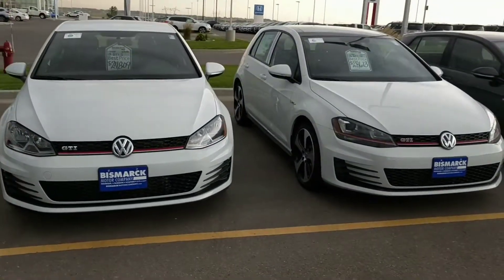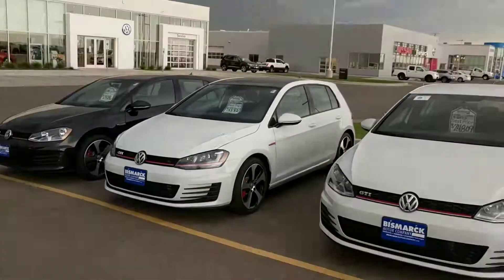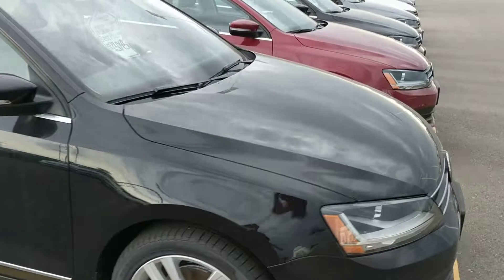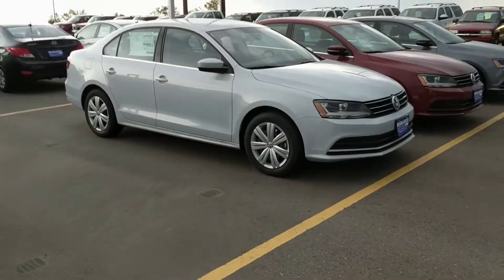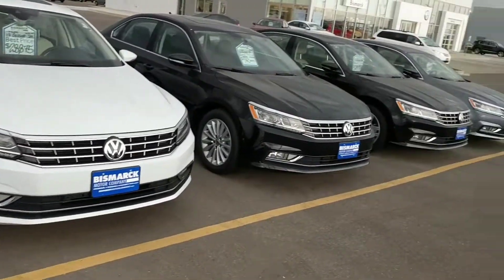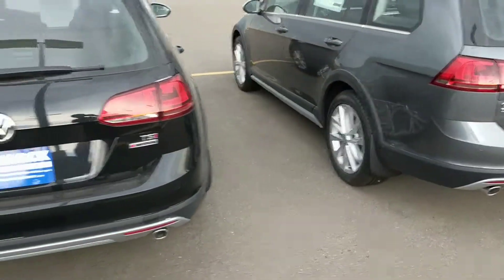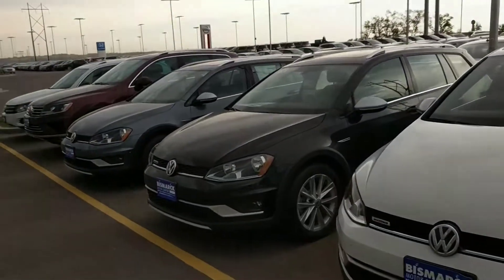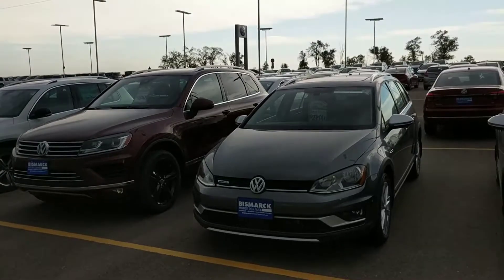July 14, 2017